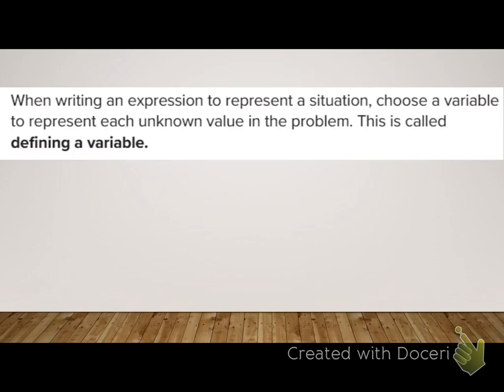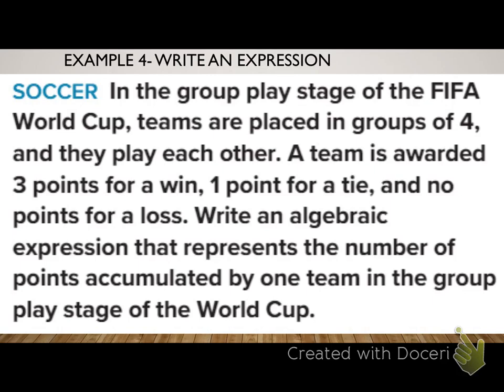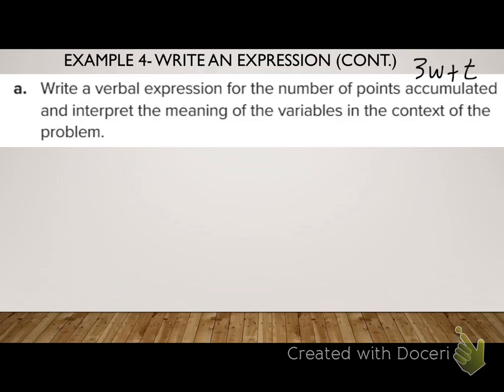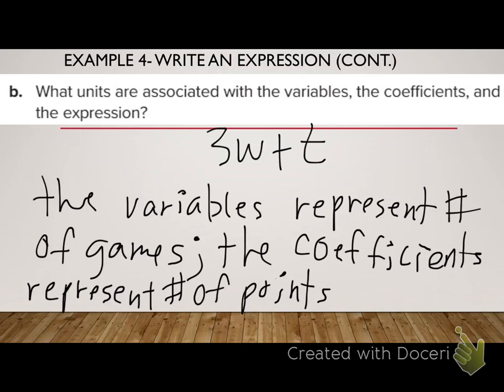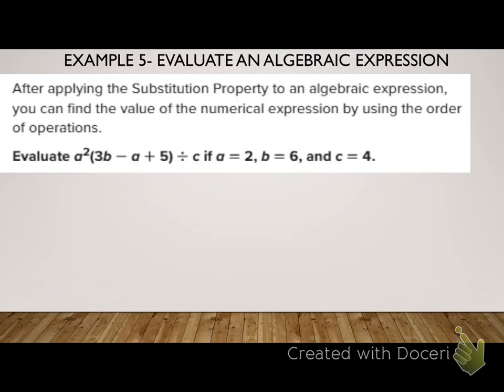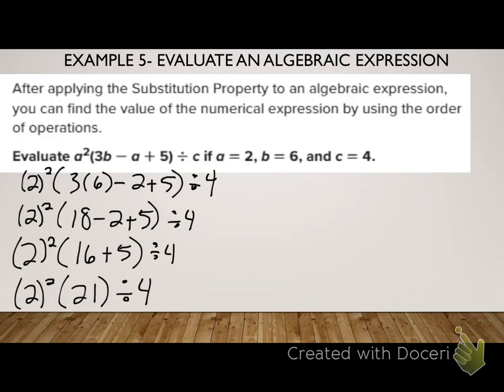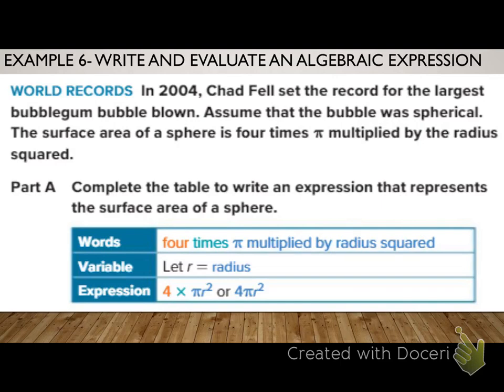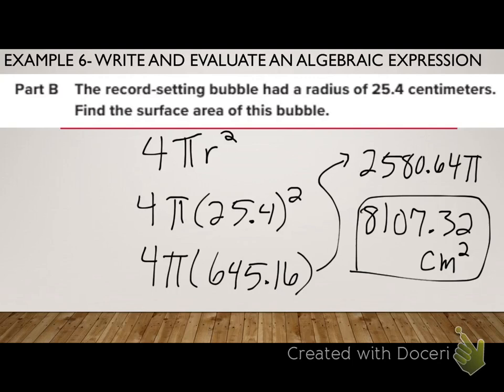1.2 Algebraic Expressions (Part 2) Notes (1st hour)